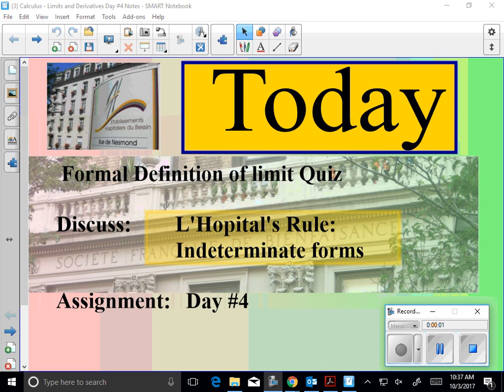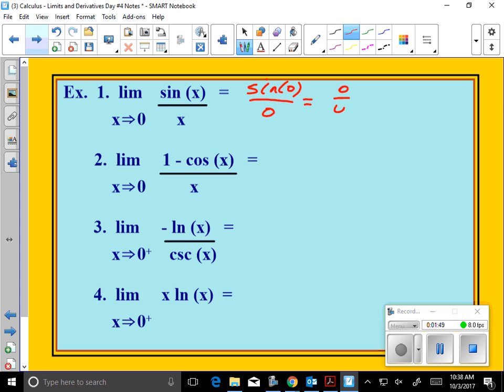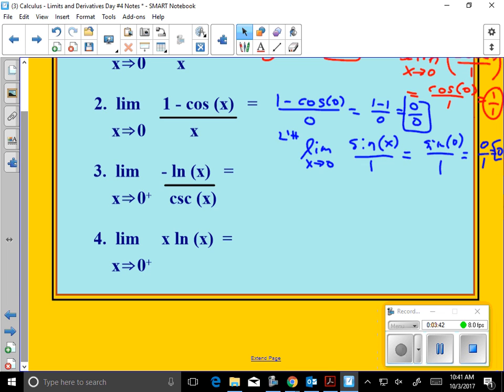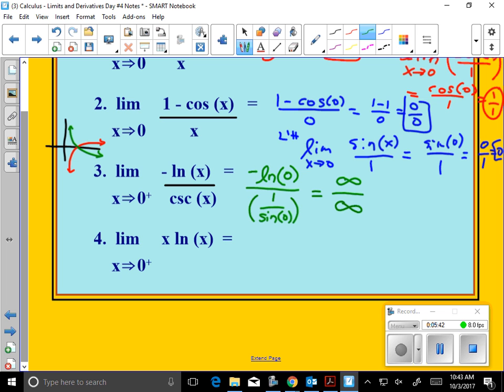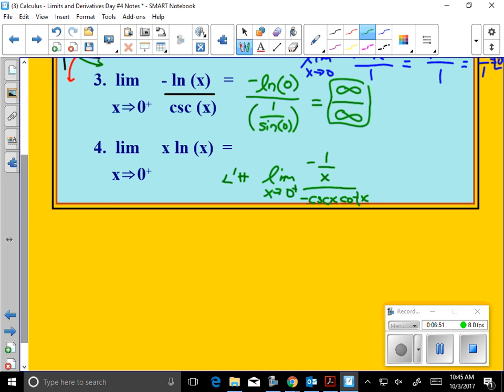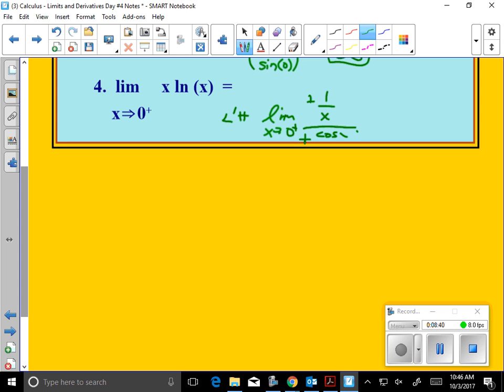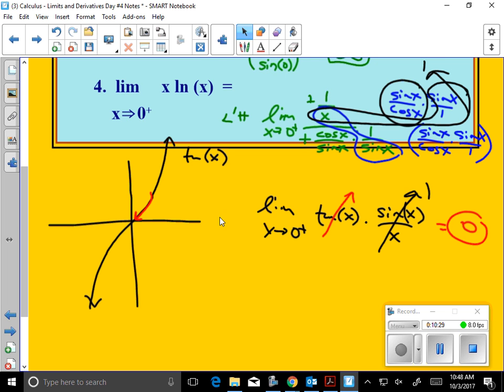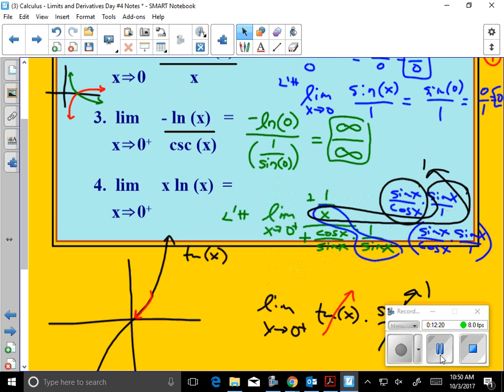(HL2) Calc 1 Day #4 Notes (L'Hopital's Rule)